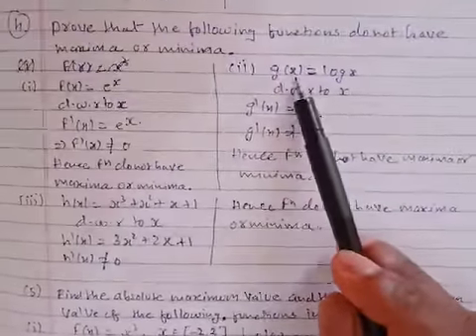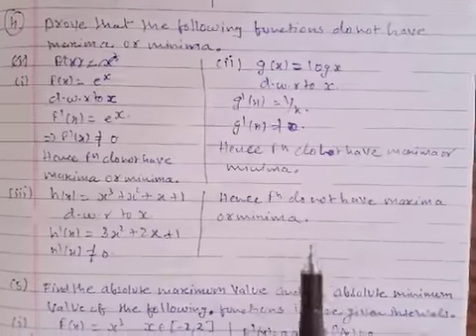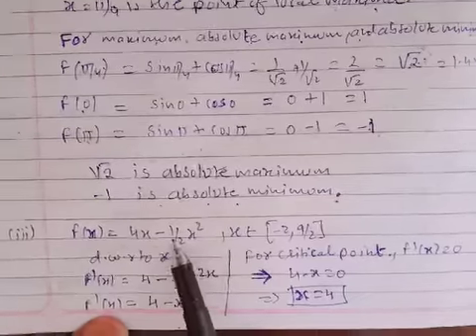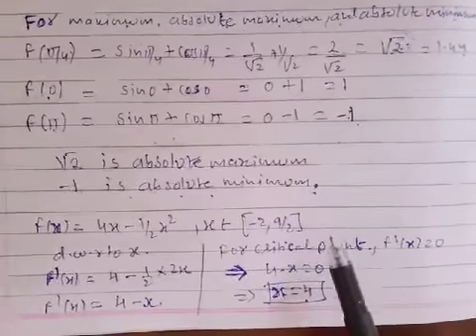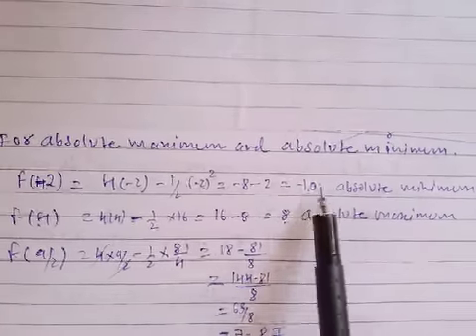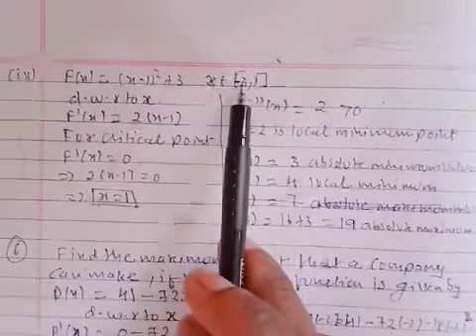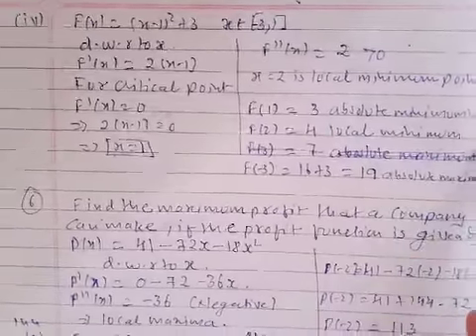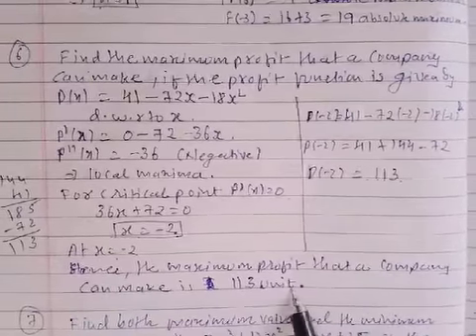Class 12 ex 6.5